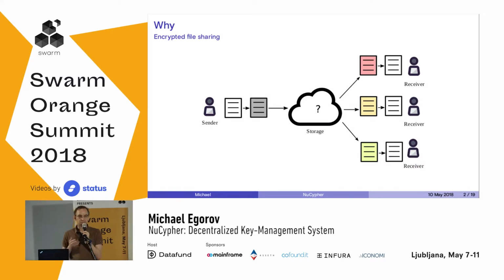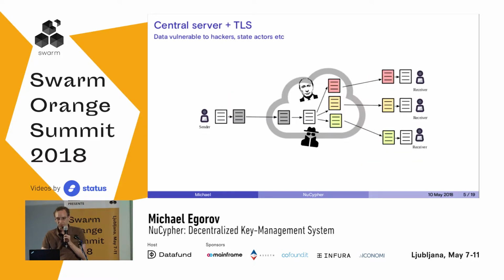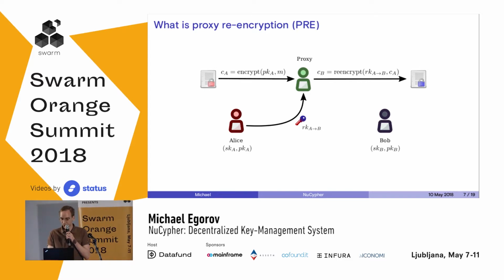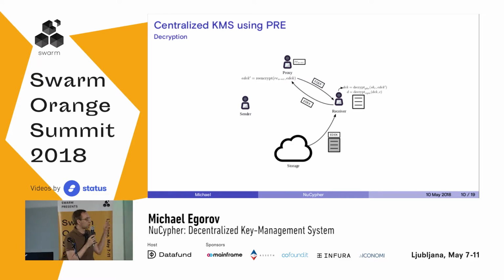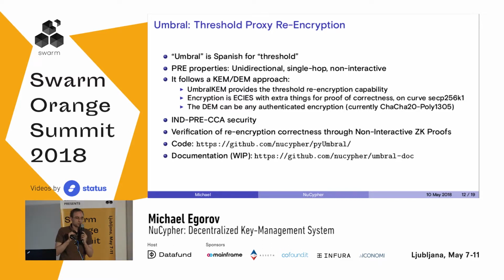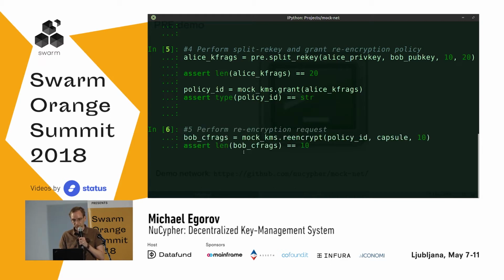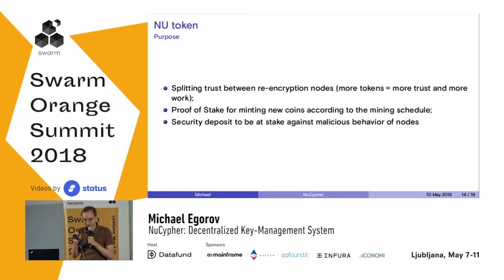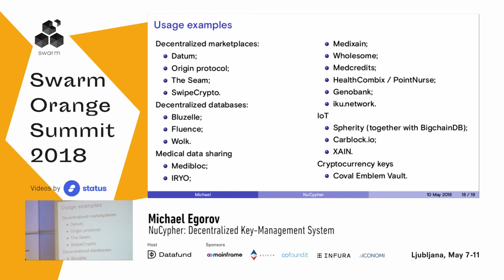Decentralized Key-Management System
In this presenation from Day 3 of the SwarmOrangeSummit, NuCypher’s Michael Negorov presents the whys and hows of their decentralised key management system, using decentralised proxy re-encryption method.